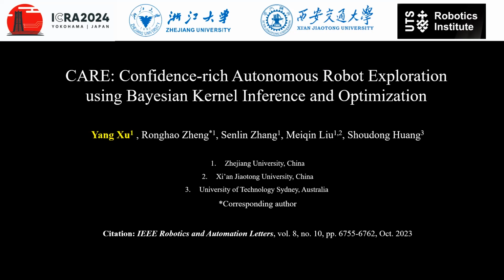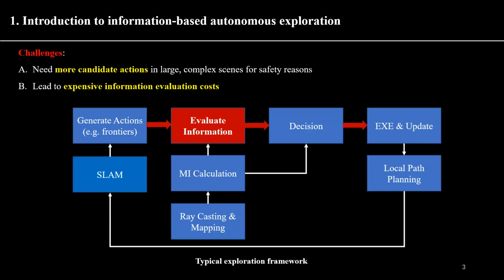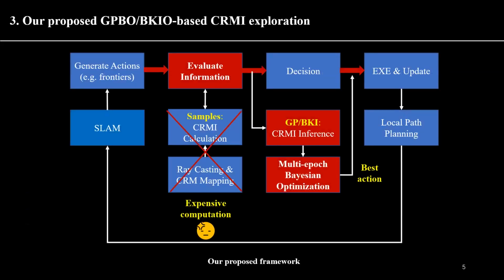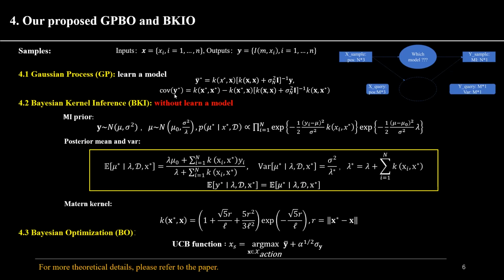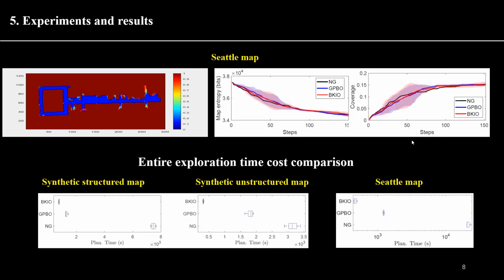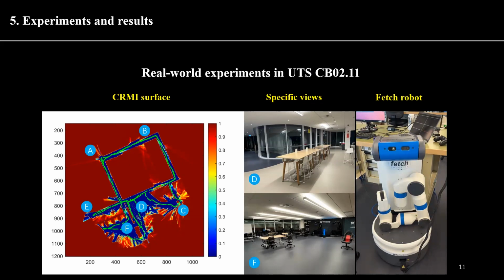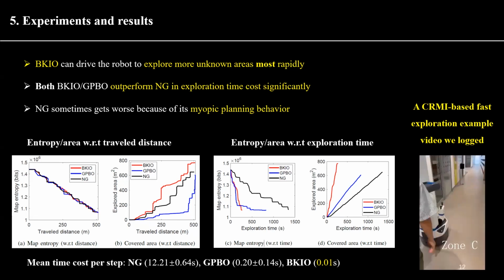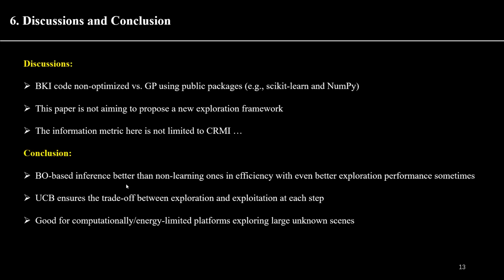ICRA 2024 & RAL 2023: CARE: Confidence-rich autonomous robot exploration using BKIO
RAL2023 & presented at ICRA 2024: CARE: Confidence-rich autonomous robot exploration using Bayesian kernel inference and optimization